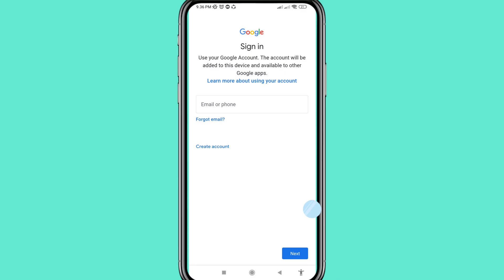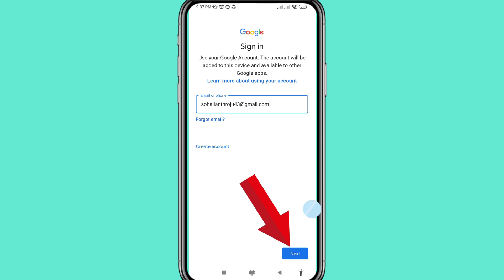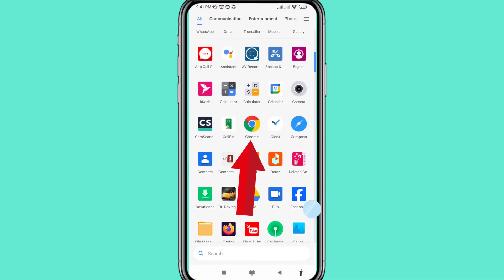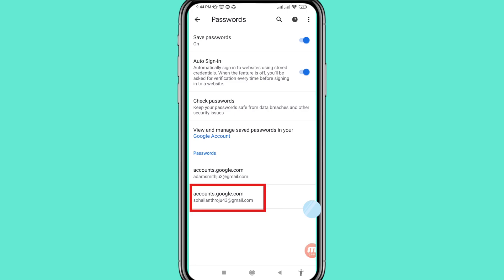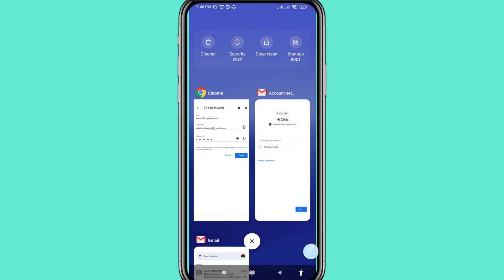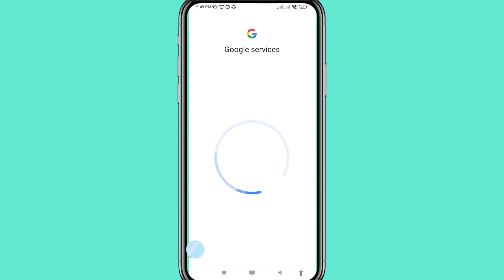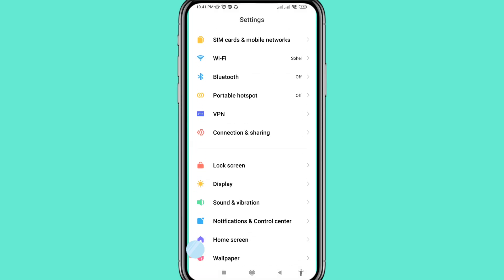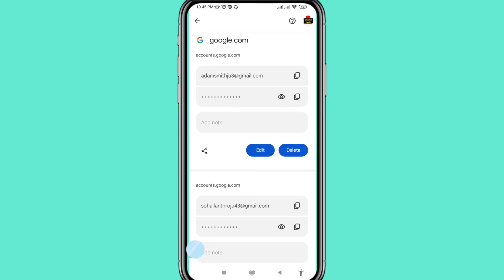How to Reset or Recover Gmail Account Password if Forgotten 2025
Hi Everyone,
How to Reset or Recover Gmail Account Password if Forgotten 2025. Reset Gmail Account Password. Reset Gmail Account Password if Forgotten. Reset Gmail Password. Recover Gmail Account Password.
This video Query :
How to Reset or Recover Gmail Account Password if Forgotten
How to Reset Gmail Password
How to Reset Gmail Account Password
How to Reset Google Account Password
How to Recover Gmail Account Password if You Forgot